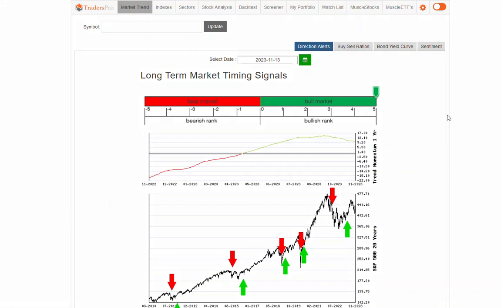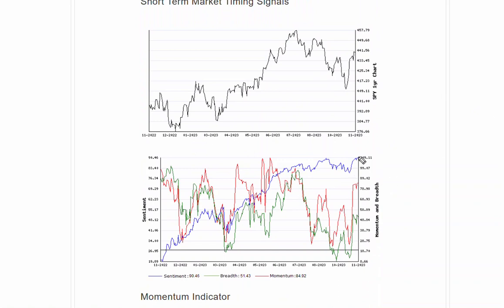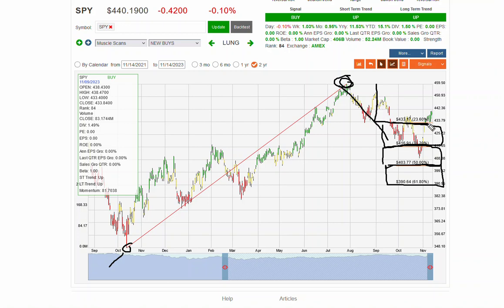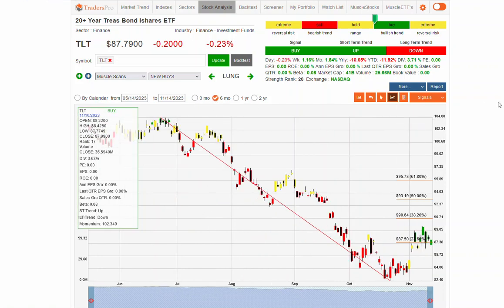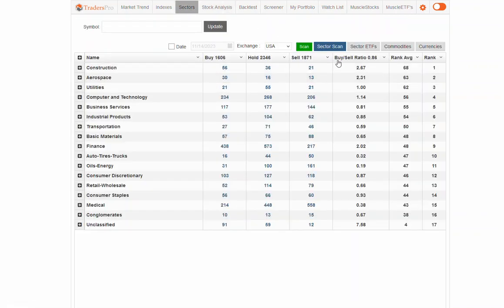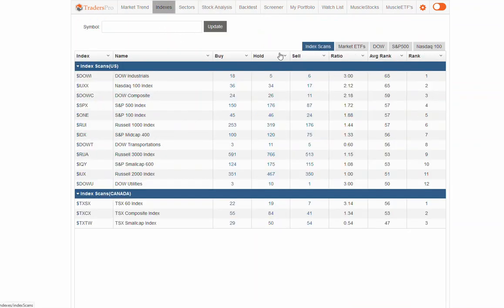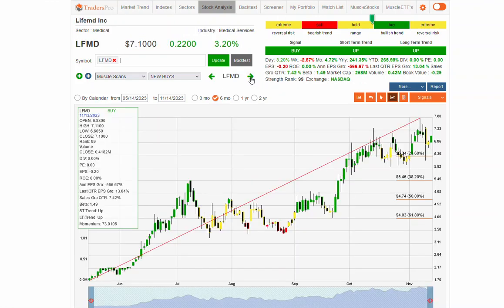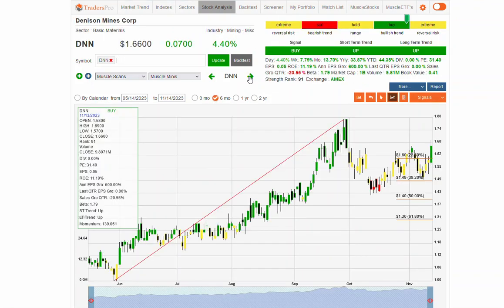Stock Market Is Bullish - Semiconductor, Medical Stocks To Watch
Get Top 3 Stocks That Could Double